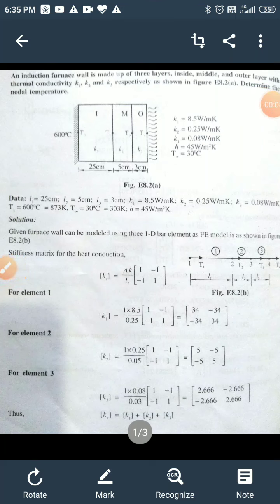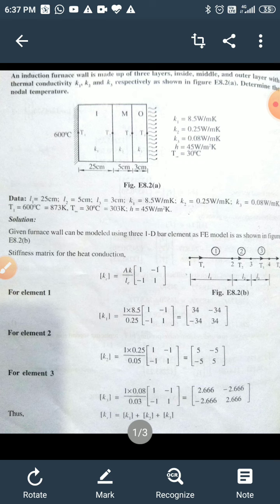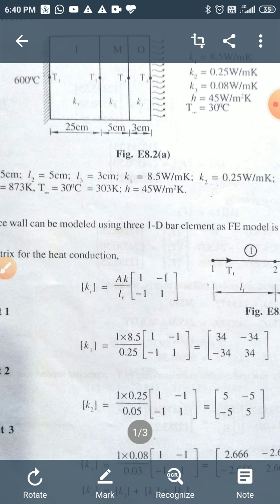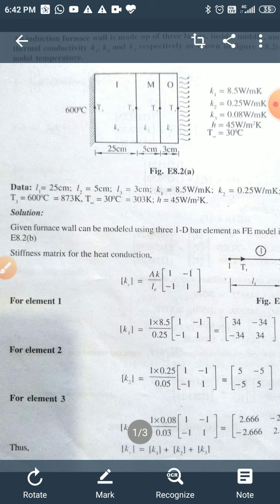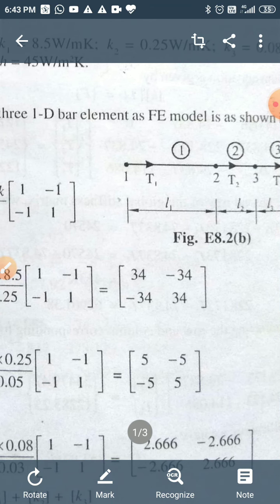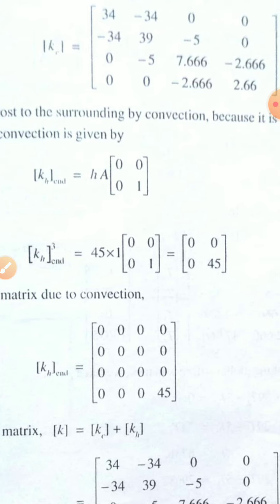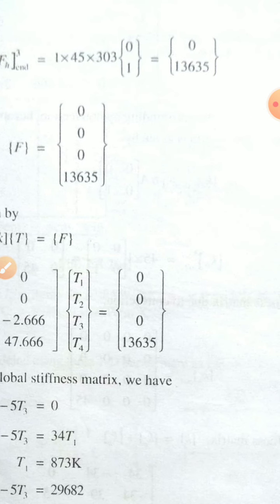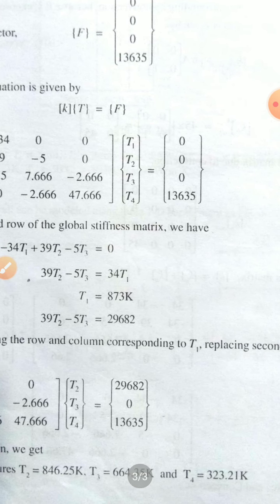4-module of FEA.Problems on heat transfer by fea approach by Prof T S VANDALI Lecture-01